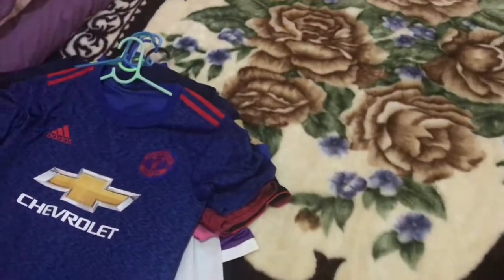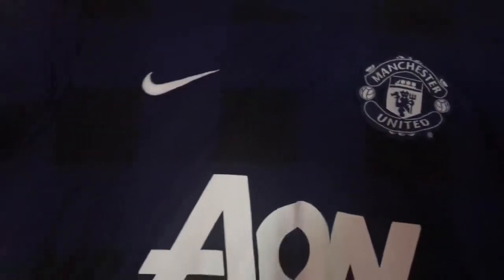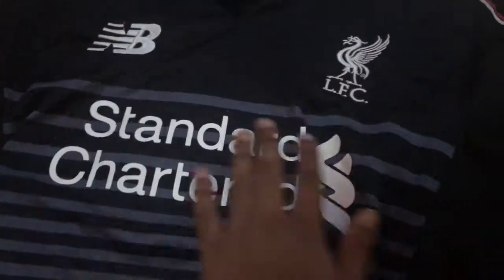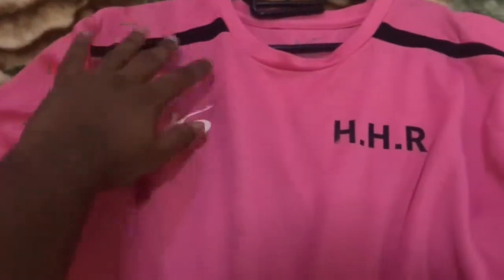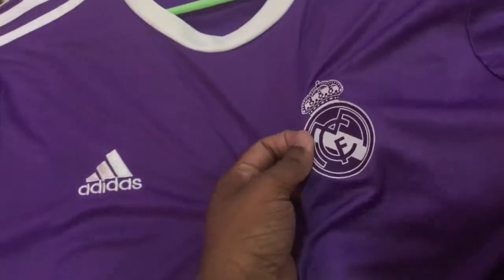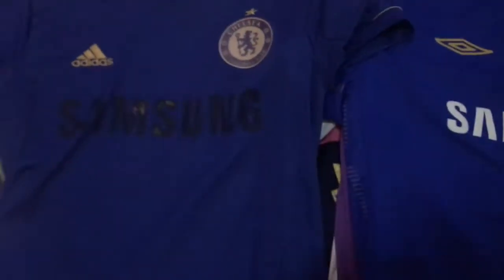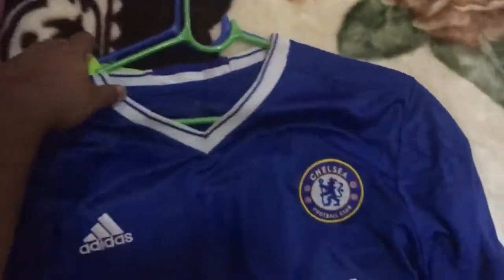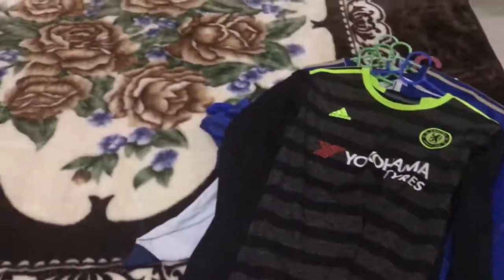Soccer Jersey Collection 10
I’m back with a few more jerseys, a year later 😂